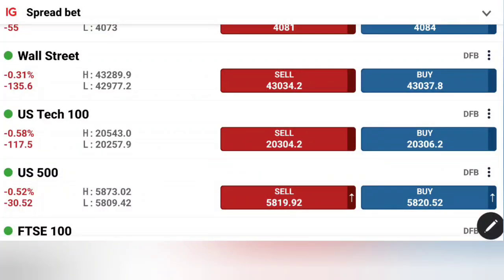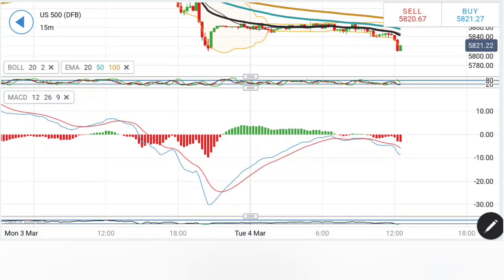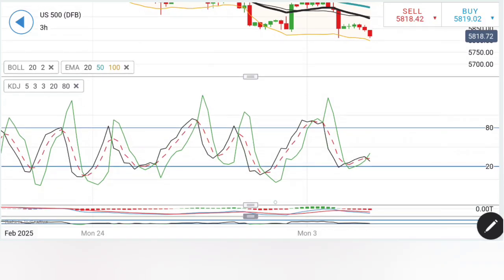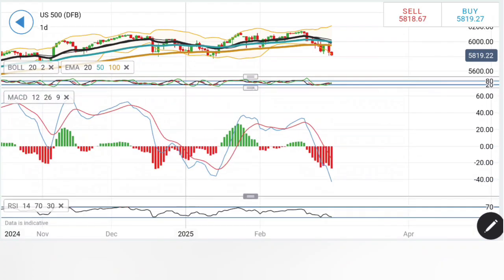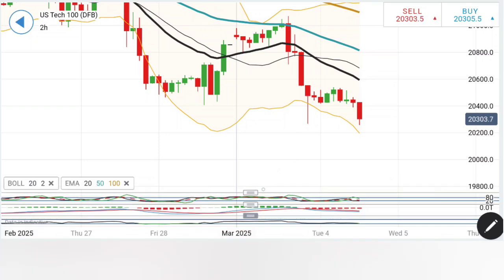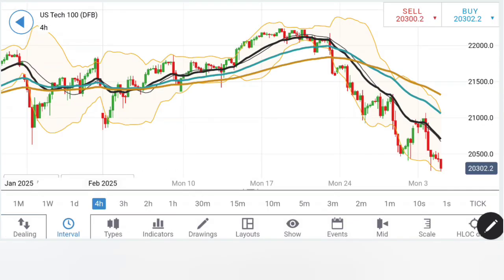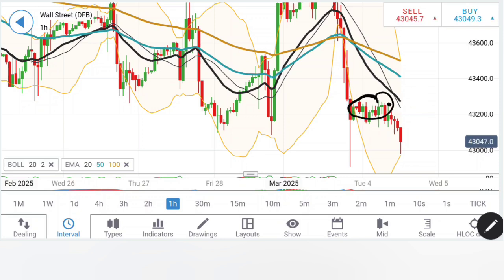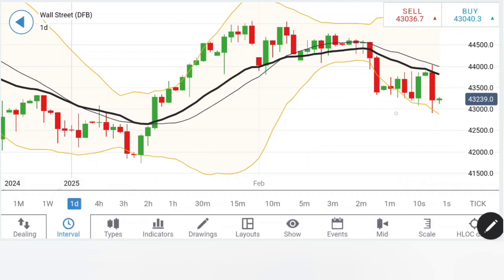Crash More? Dow Jones | Nasdaq | S&P500 Monthly Forecast For 4-5 March 2025 | NYSE Live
In today's gripping analysis, we're diving deep into the Nasdaq's stunning reversal and outlining key trading strategies to navigate this unexpected market move. Whether you're a beginner curious about stock market dynamics or an experienced trader seeking actionable insights, this video has something for everyone.

CHAPTERS: